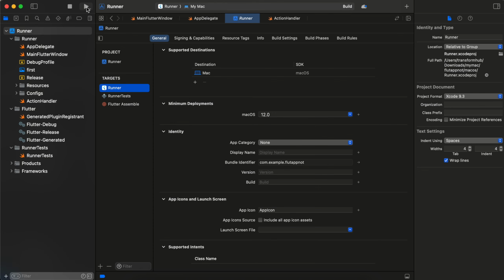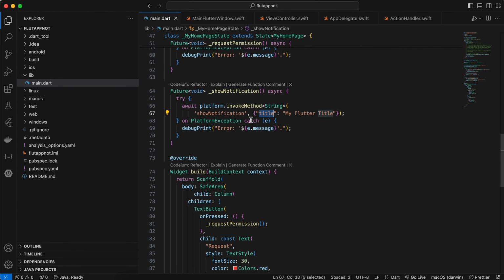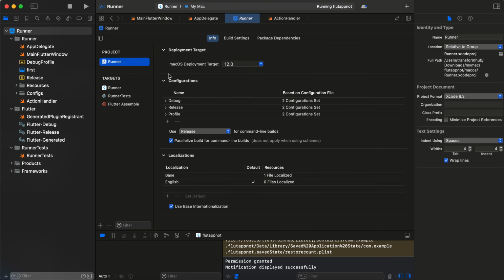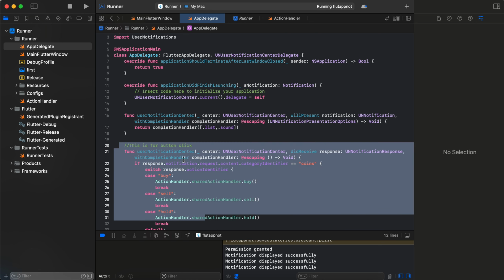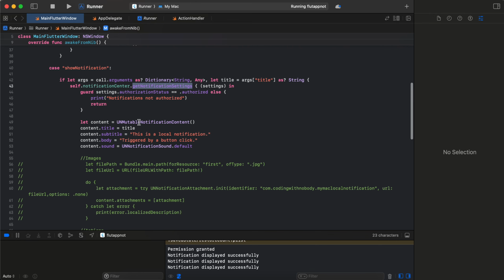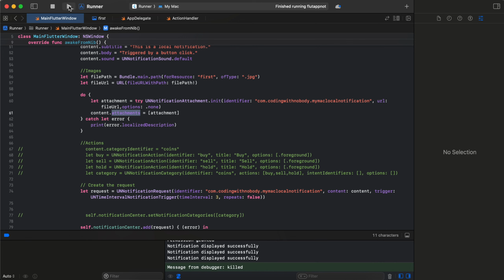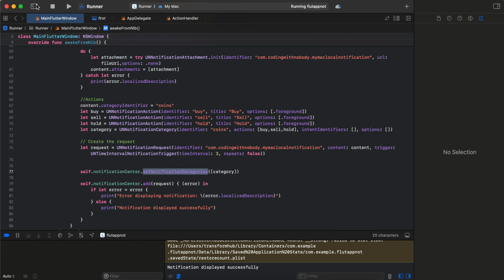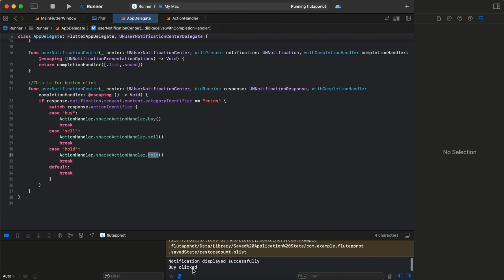How to Display Local Notification for a Flutter macOS app